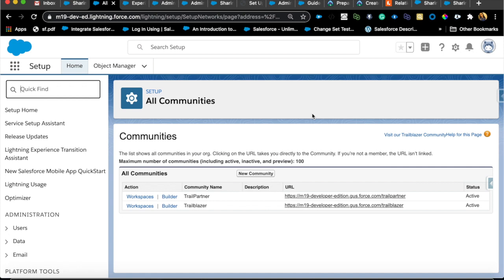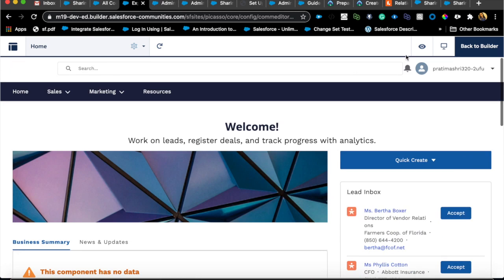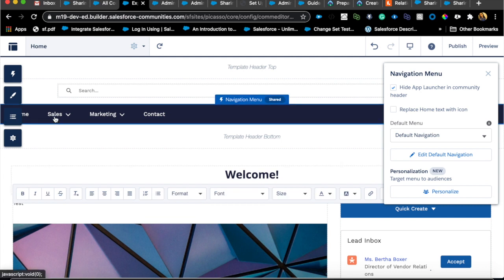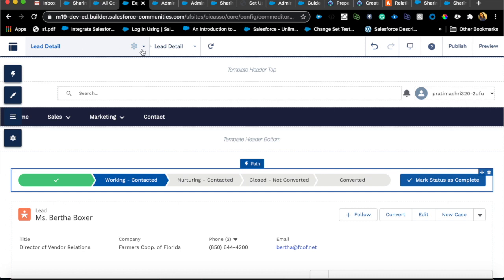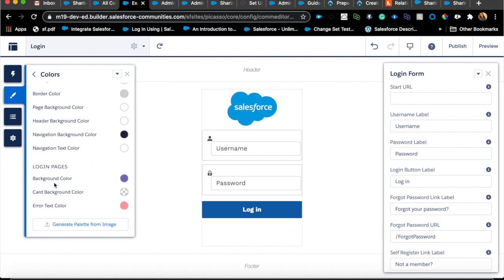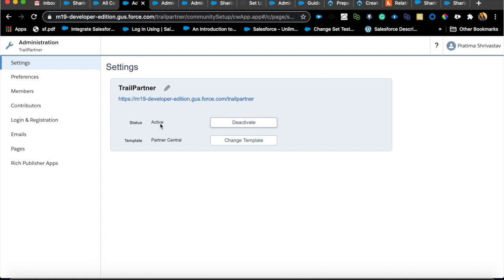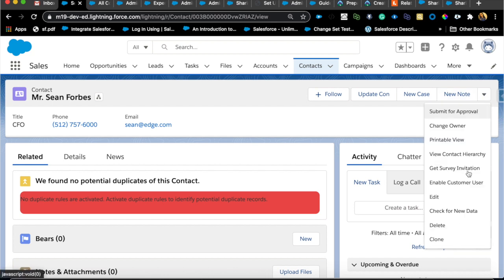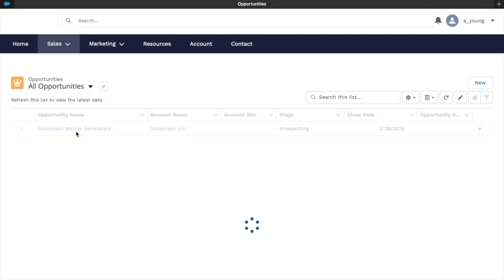How to create your first Partner Community + Community Builder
We talk about Partner Community and the use cases to use it. I walk you through high-level steps involved in creating a Partner Community using partner template theme. We also take a quick tour of Community Builder:
1. How to embed components onto community pages and customize them
2. Login pages
3. Creating new pages in Community, Design and Themes.
4. Setup options, Community activation
5. Enable Partner User and Partner Account
6. Login as partner user and testing
7. Some troubleshooting tips